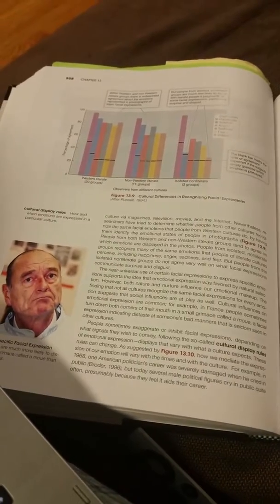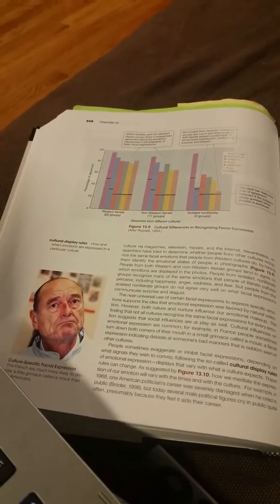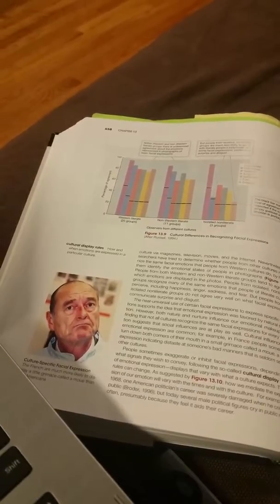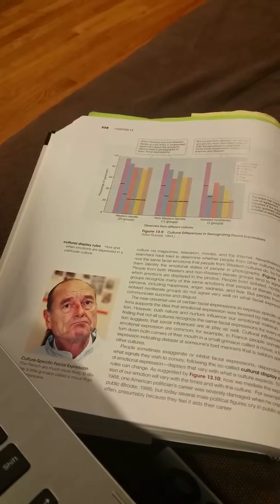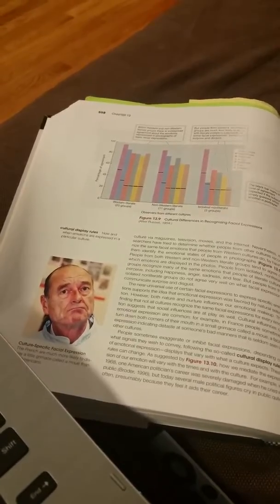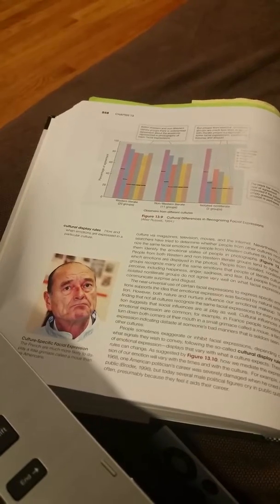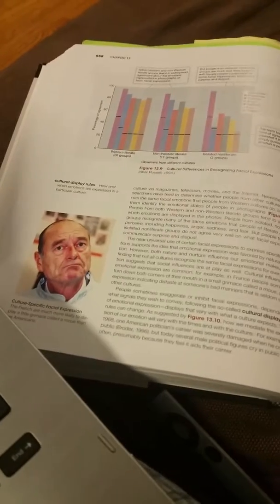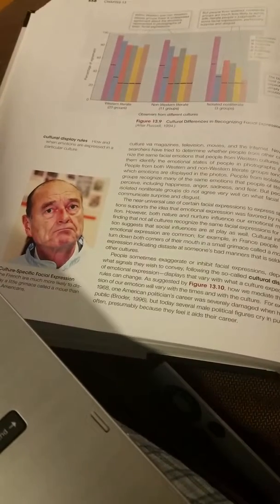Psychology Chapter 13 Segment 1